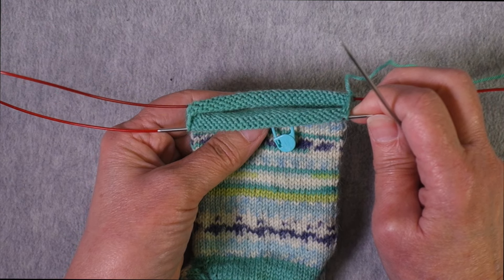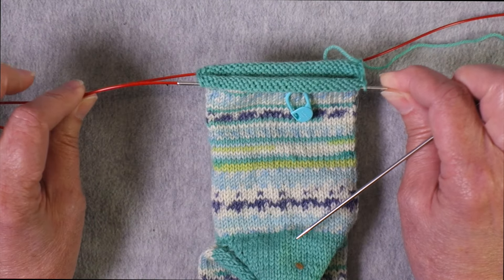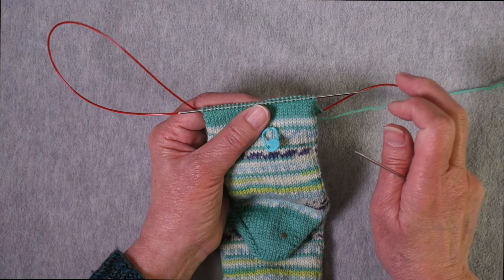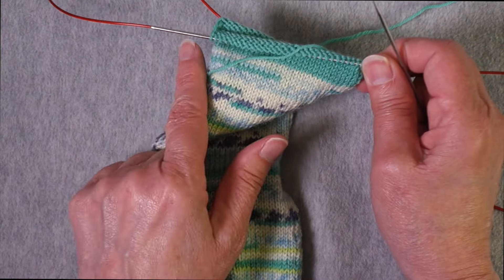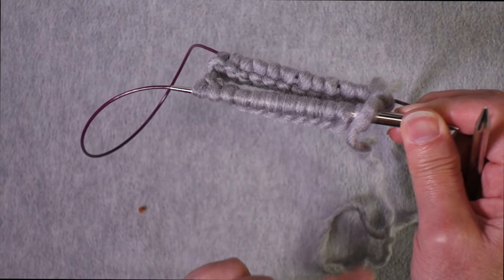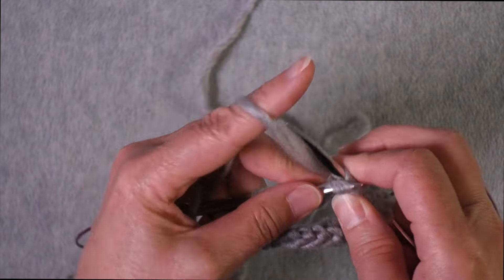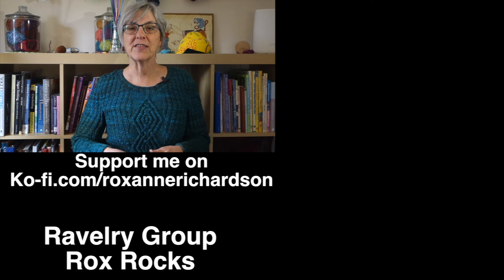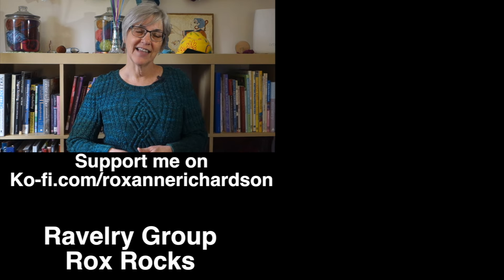Magic Loop for Small Circumference Knitting // Technique Tuesday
This video demonstrates the Magic Loop technique for knitting small circumferences in the round, using a circular needle that is much larger in circumference. Includes several tips and tricks for moving stitches from one half of the round to the other, and how to avoid accidentally working in the wrong direction.

Introduction 0:00
What is Magic Loop: 0:18
Overview of Magic Loop Technique: 2:38
How to CO and get started: 5:04

Needles used in this video:
For the sock, I used a Chiaogoo Red Lace 32'' fixed length circular size US 0/2.0mm. Chiaogoo comes in a wide range of sizes, in fixed lengths and interchangeables

For the demonstration using gray bulky yarn, I used KnitPicks Options nickel interchangeable tips and a cable long enough to create a 32'' needle